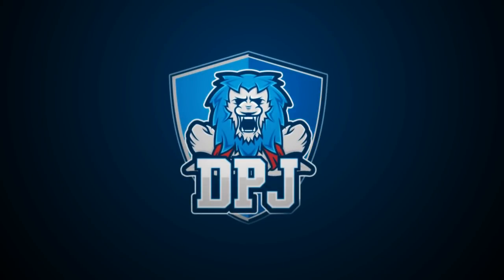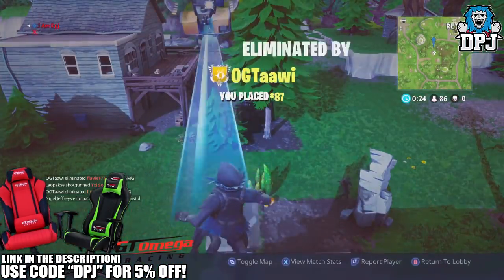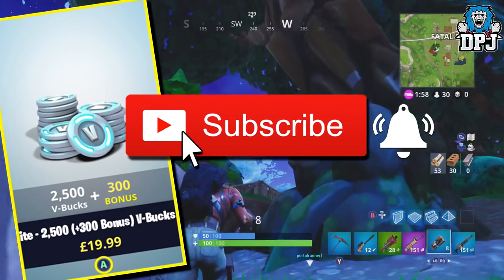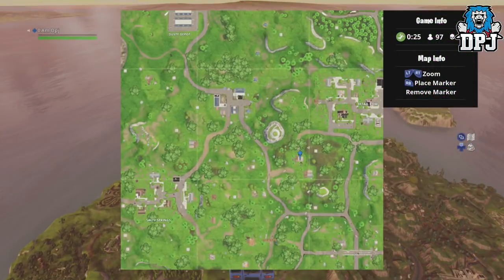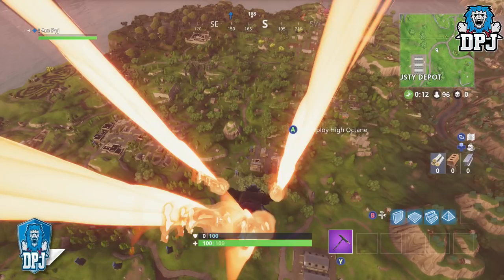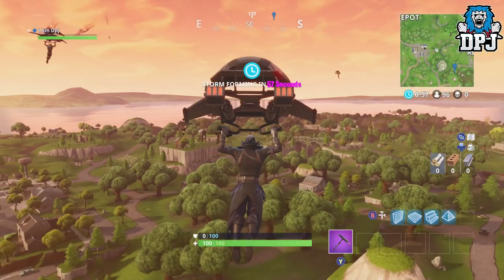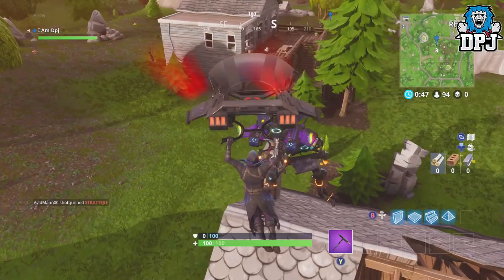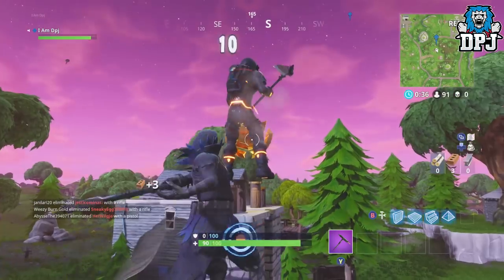Fortnite - Follow The Treasure Map Found In Moisty Mire Challenge - How To Complete Season 3 Week 9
In this Fortnite Battle Royale Video I showcase to you guys the location of the Moisty Mire Treasure Map & where this map leads you to! For doing this you will recieve 10 easy battle stars to help you complete that season 3 battlepass challenge book!